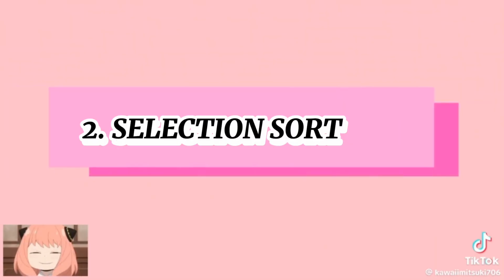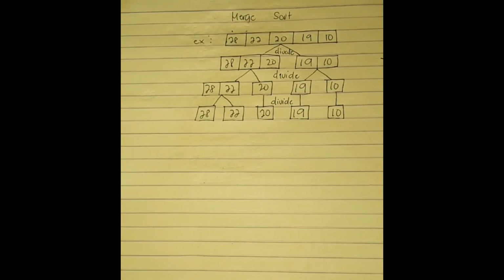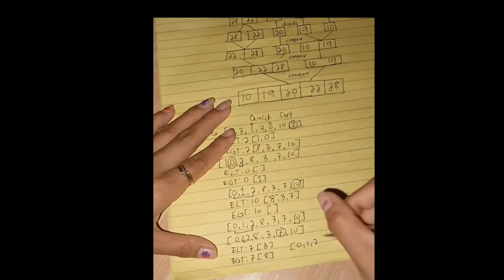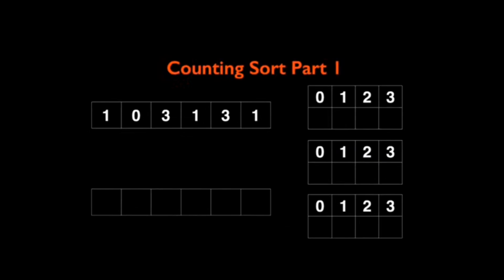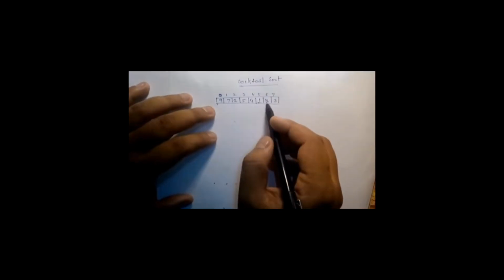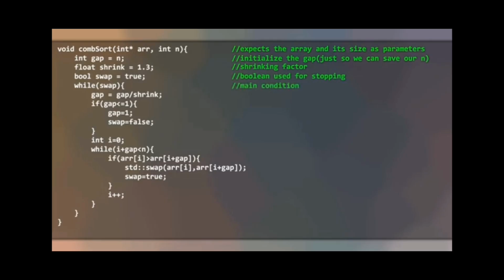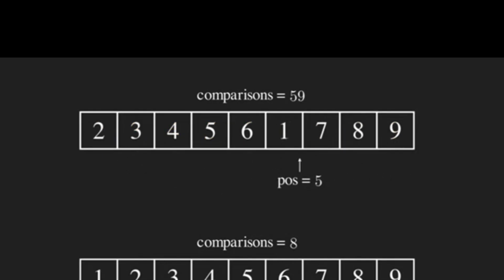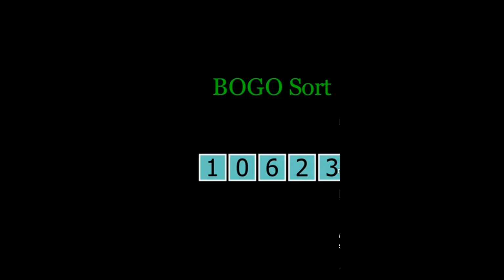20 Different Sorting Techniques (DELA GRACIA, KHEY)